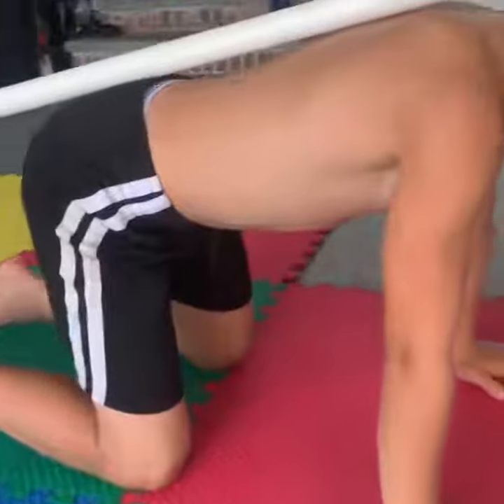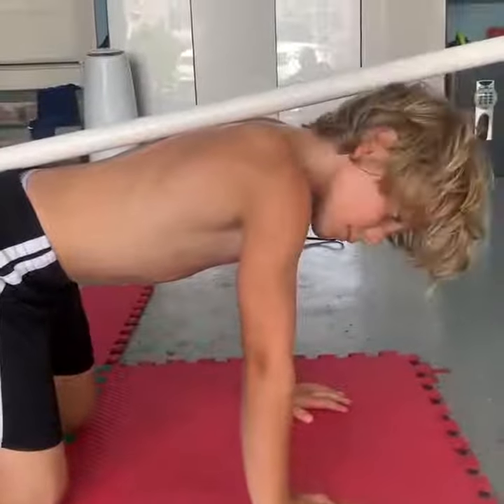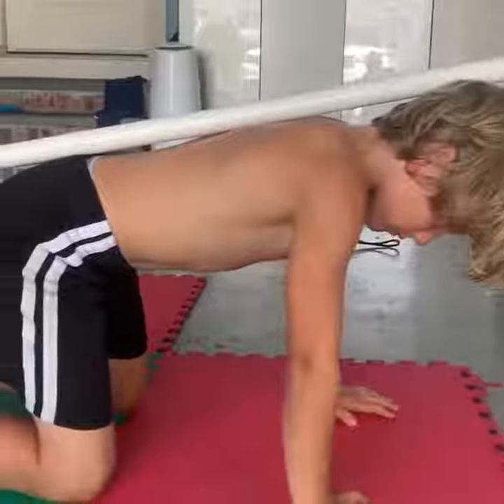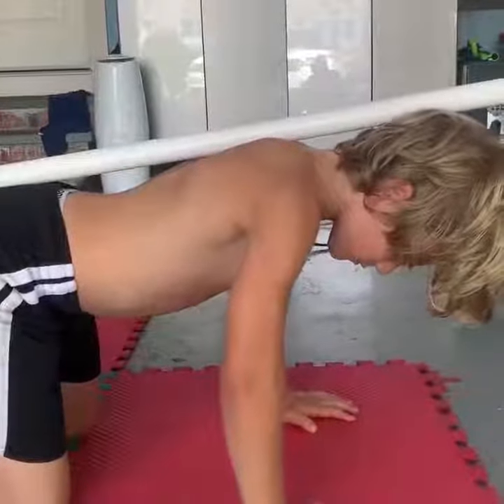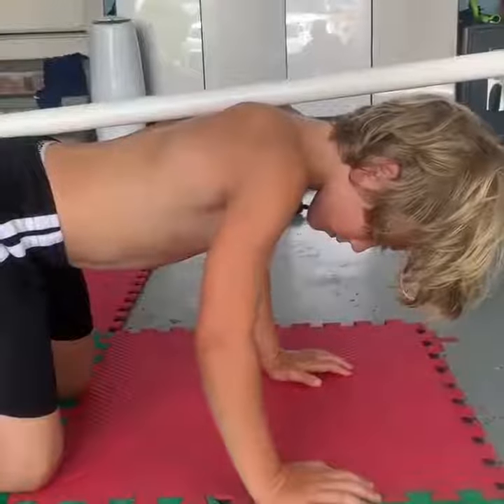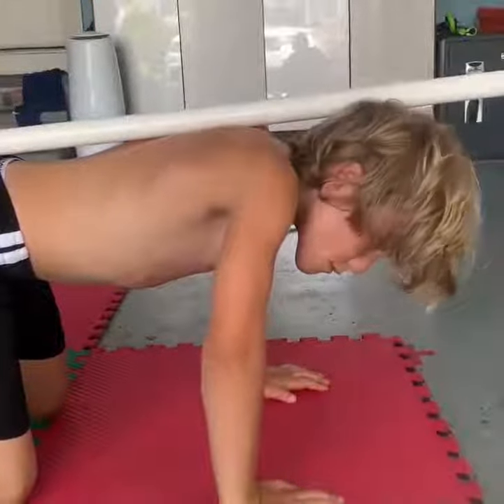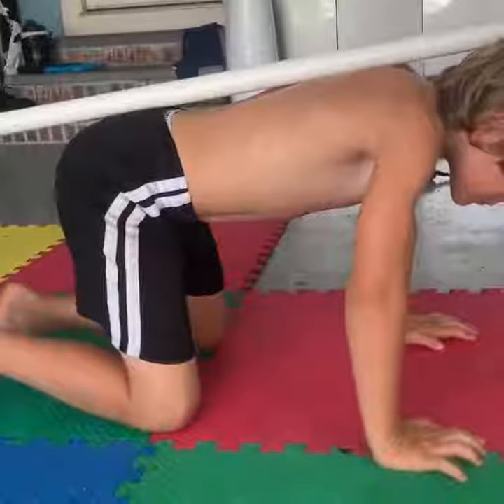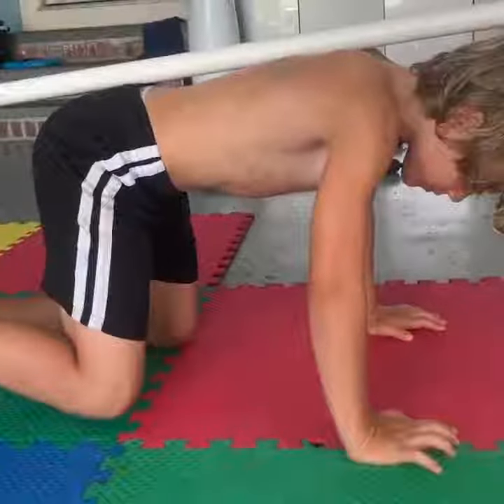PostureEndurance.mp4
Spine Health, Coordination